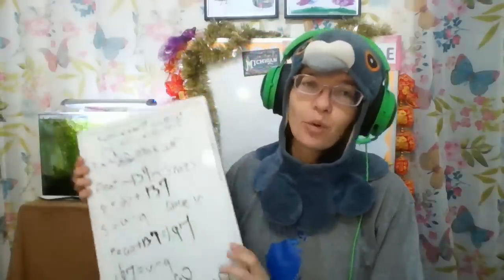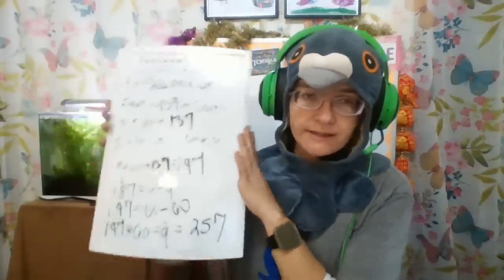MMTLP Math as we wait for Dates and PR 11-23-22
How did I arrive at the 216-280 million shares short estimate? Lets take a look. Also if you want to teach your kids why algebra 2 matters in  high school and when they would need to use such a thing, here you go, a real life example.